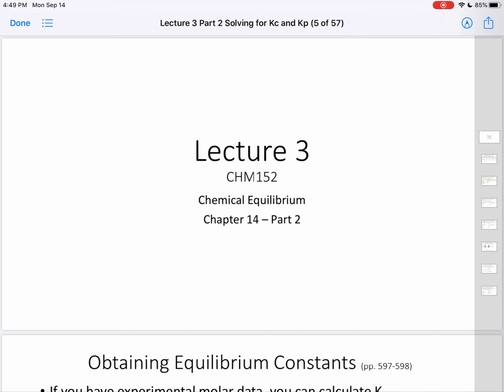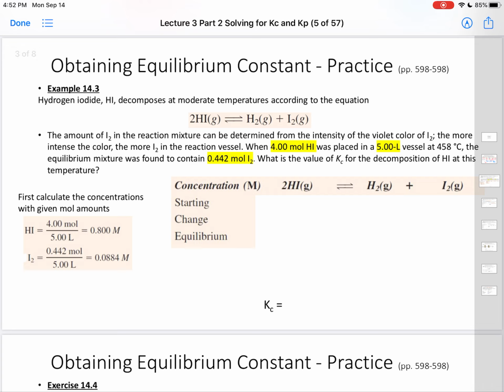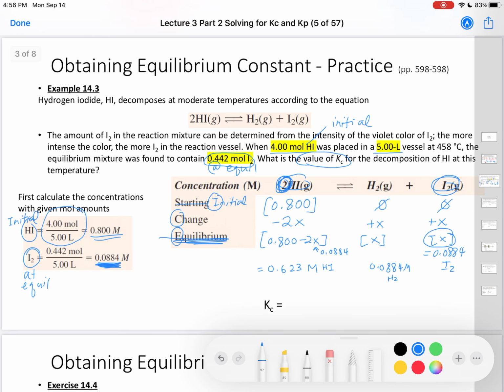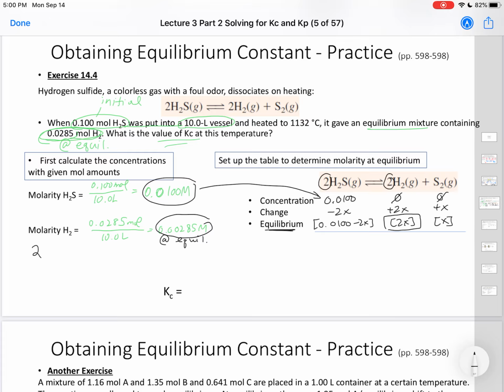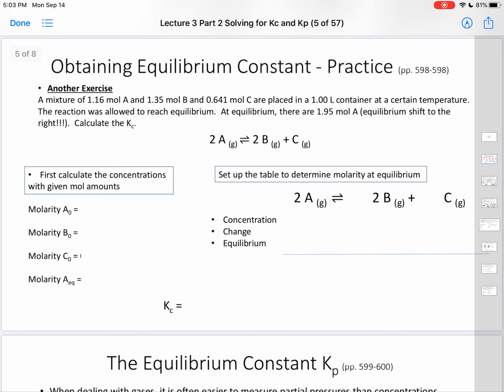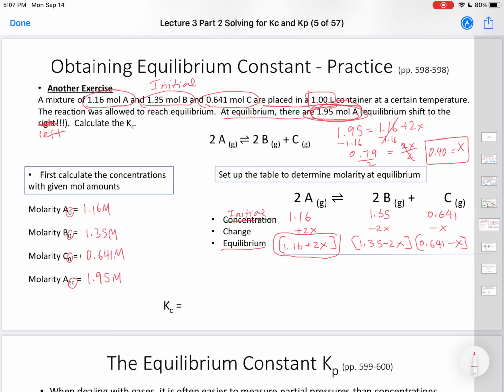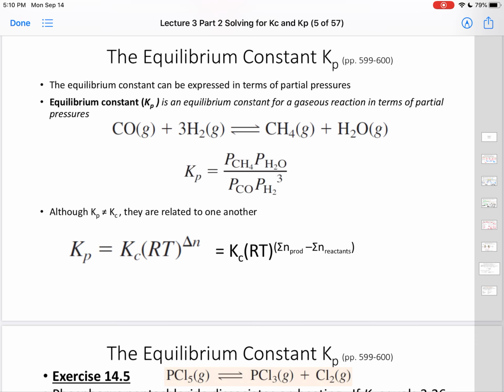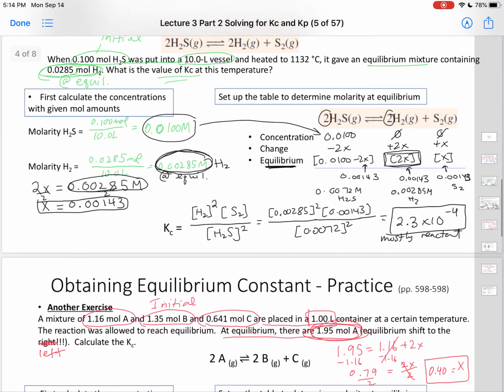Lecture 3 Part 2 Calculating Kc and Kp